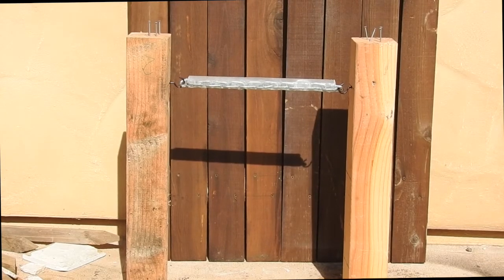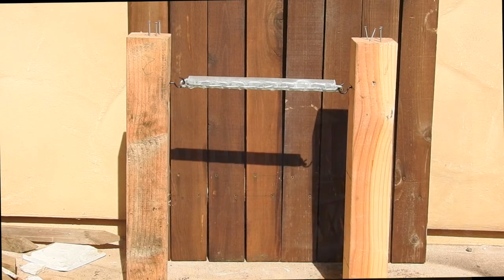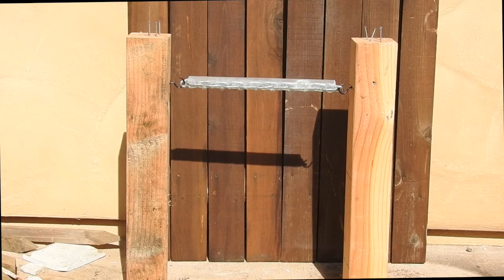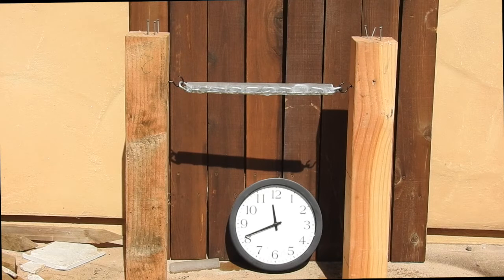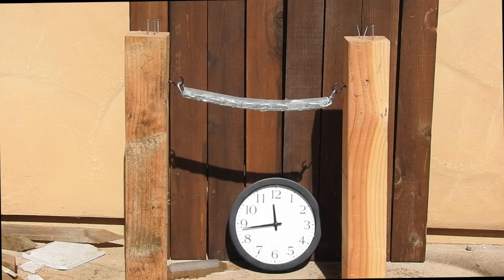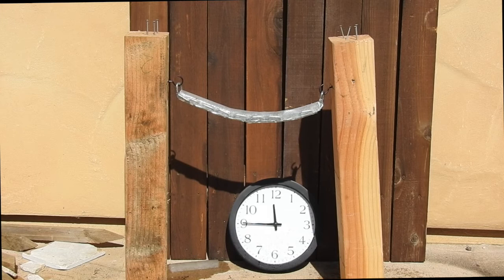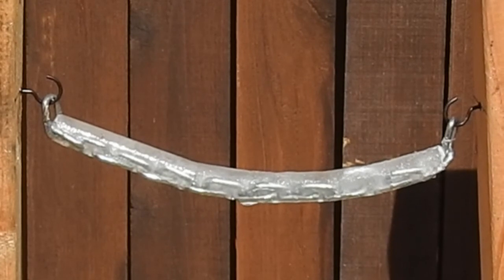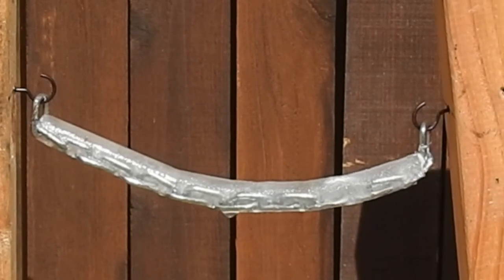Using a Frozen Chain To Demonstrate Gradual Weakening and Pull-In of WTC Floor Truss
The floor trusses of the World Trade Center were heated in the fires and slowly bowed, pulling in the exterior walls as they lost their stiffness. This is a demonstration of how that happens.
 A chain is embedded in a cylinder of ice to make it stiff. It's attached to the "columns" with hooks. The ice gradually melts, causing the "floor" to deform, and slowly pull in the columns.